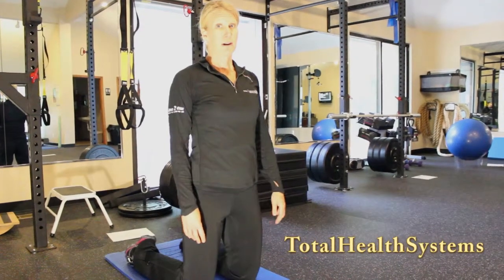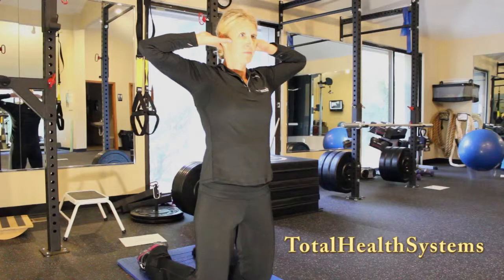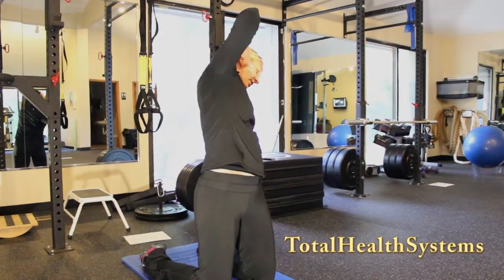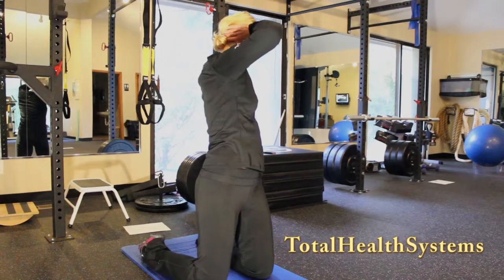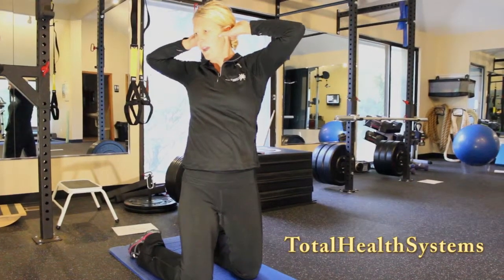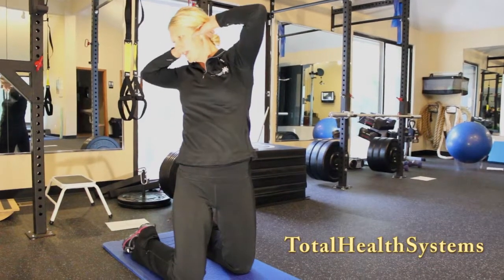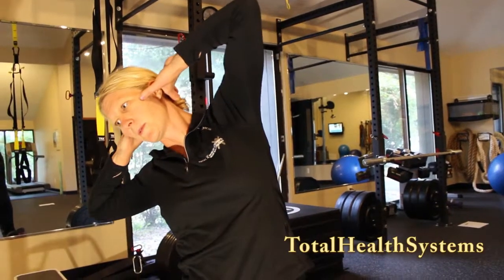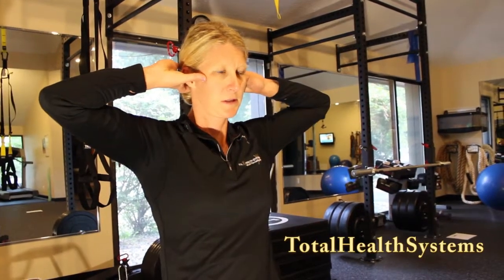Kneeling Thoracic Rotations by Laurie